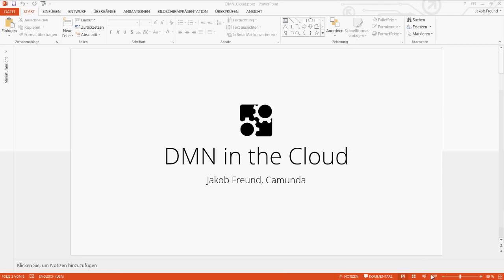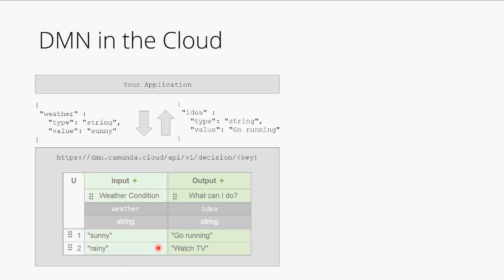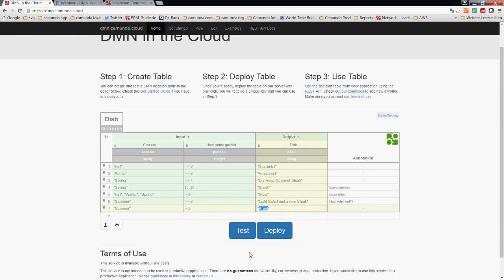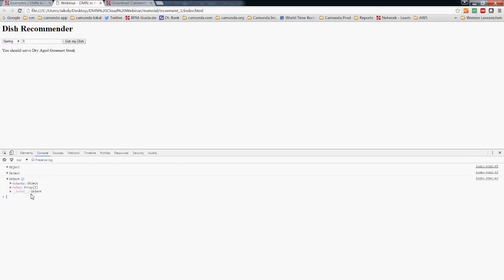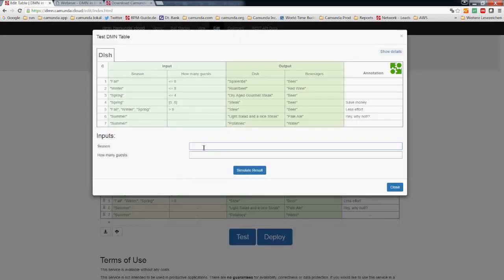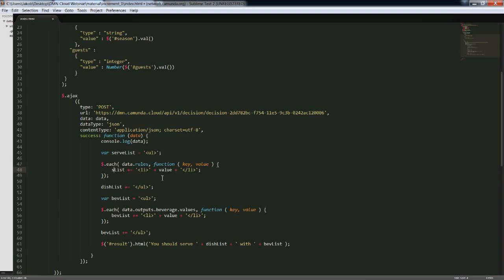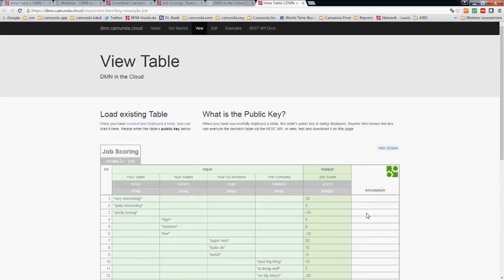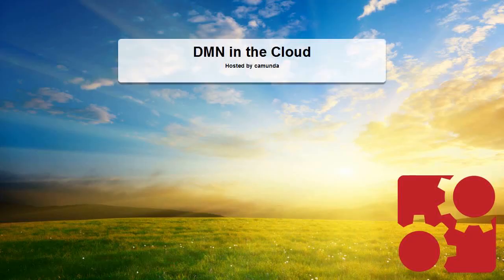Webinar DMN in the Cloud March 2016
Camunda has launched a free service at dmn.camunda.cloud . It allows you to create, deploy and run DMN decision tables in the cloud.
In this 60 minutes webinar we will cover the following topics:
- What is the purpose of this service
- How to create, test and deploy DMN decision tables
- How to execute decision tables from your application
- How to inspect single executions and statistics